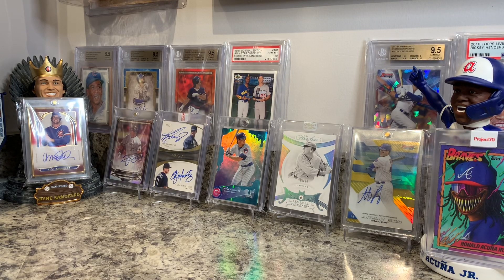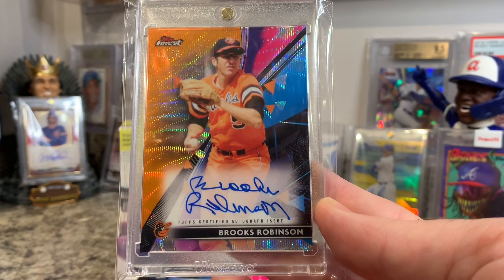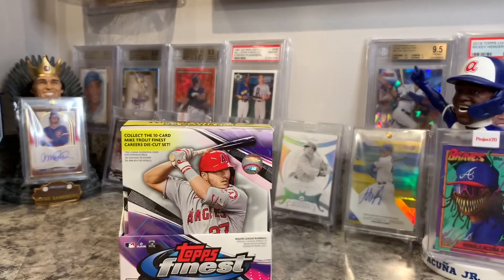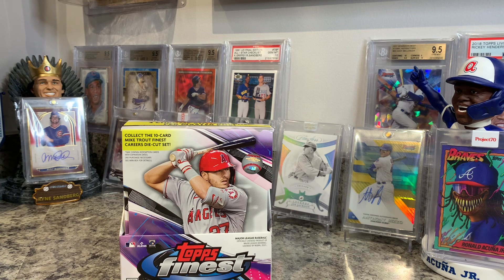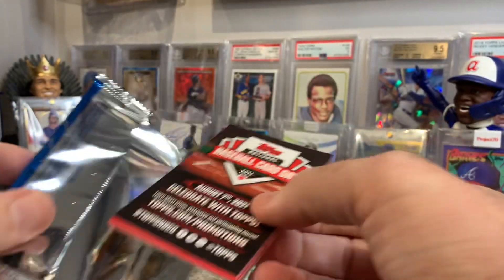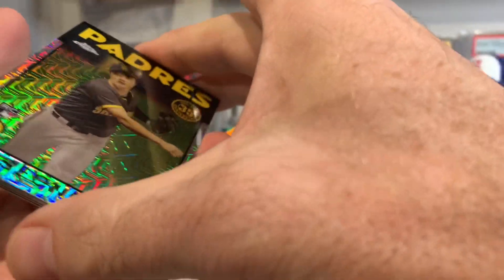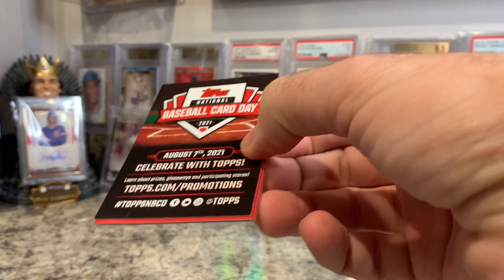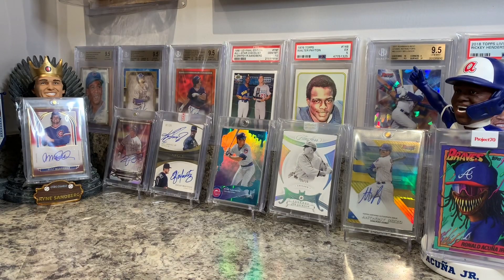Finest 2021 one box recap🔥+ a Big Boy card pickup💪 + 3 Topps 2021 series 2 silver pack rip🔥